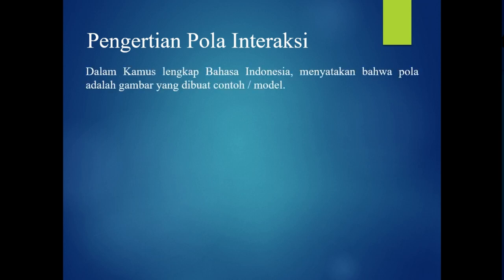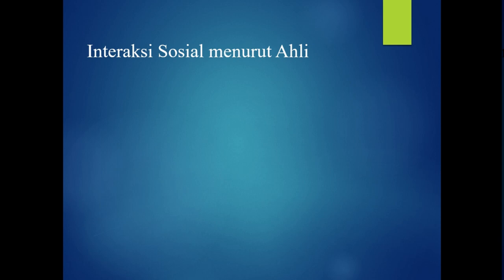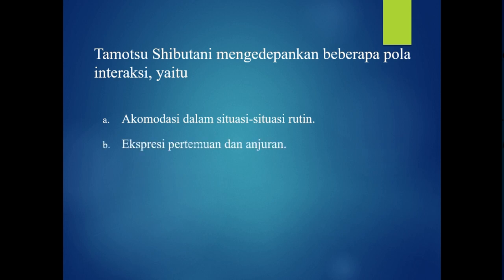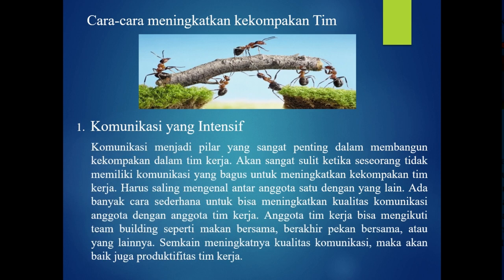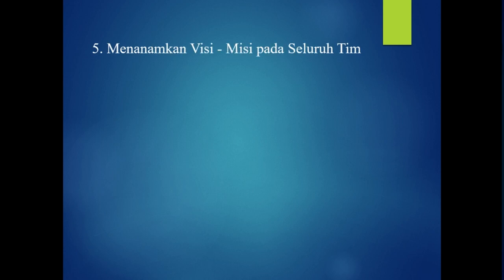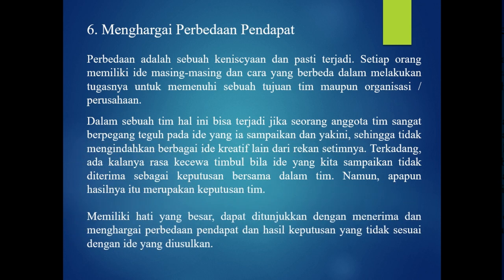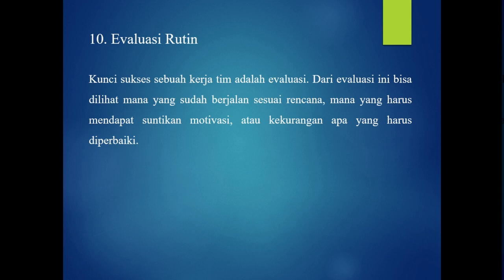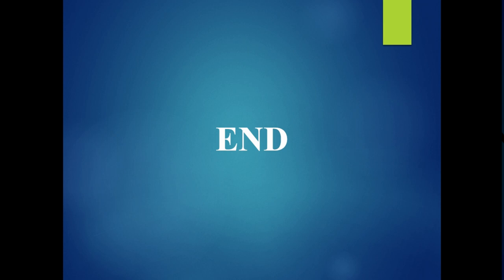Bab 5a Pola Interaksi & Kerjasama Tim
Membahas tentang Manajemen Konflik dan Perubahan yang menyoroti tentang pola interaksi dan kerjasama tim.